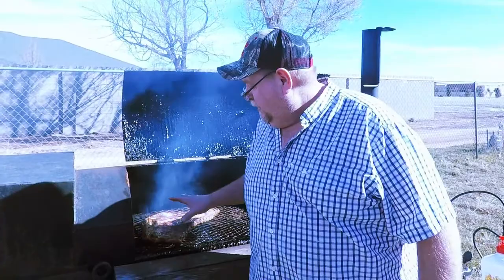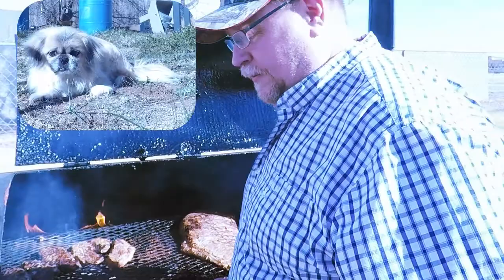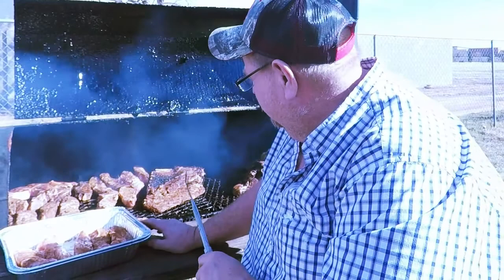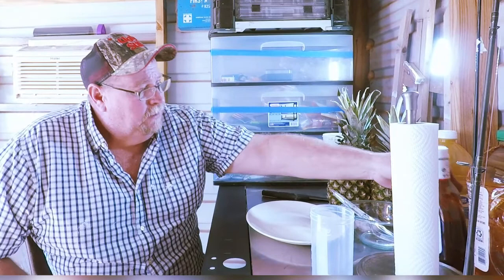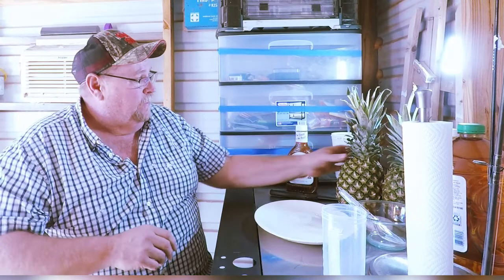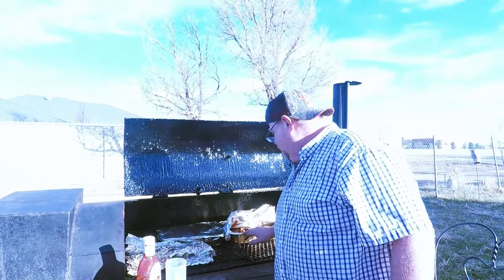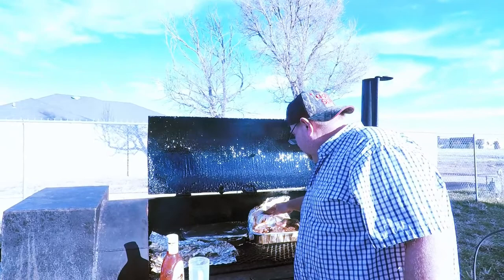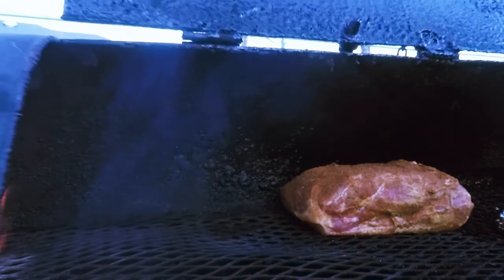Hawaiian Pineapple Ribs - Cooking with Goose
Make a meal together this valentines day. 1/2 in the kitchen and the other on the grill!

Sorry about the wind noise, it's a new mic and we don't have the fur wind screen yet :(